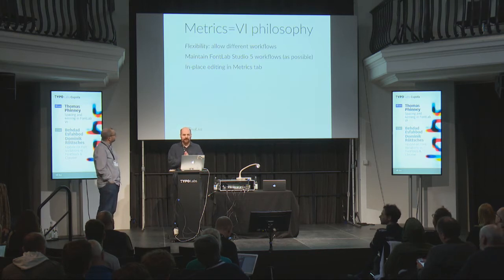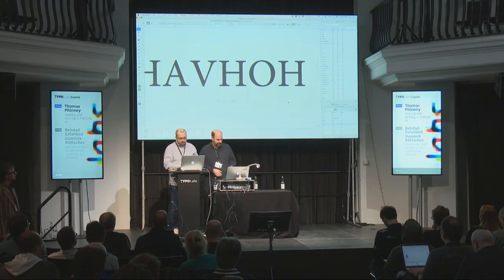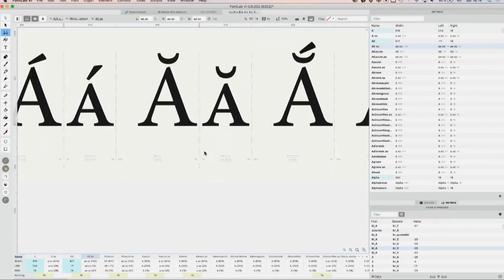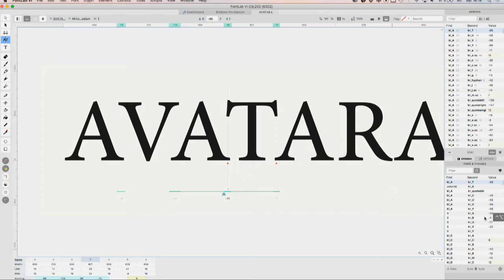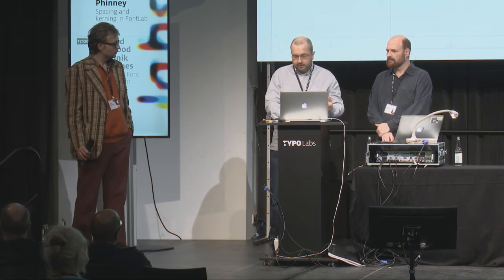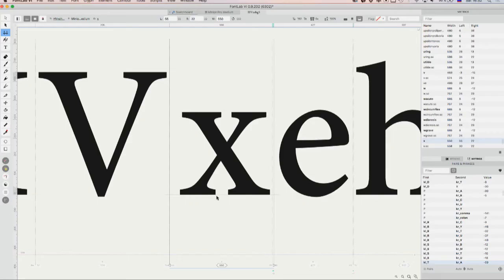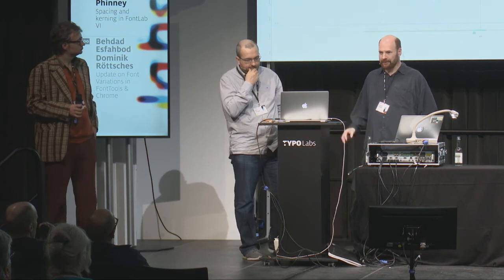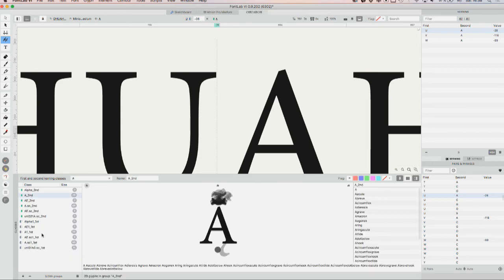TYPO Labs 2017 | Thomas Phinney | Spacing and kerning in FontLab VI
With FontLab VI’s arrival, type designers on Mac and Windows alike have a tool at their disposal which makes the process of spacing and kerning font families much more streamlined. In his talk, Thomas will focus on FontLab VI’s Metrics Window, its uncluttered user interface that delivers a crisp spacing experience, will showcase the new mechanisms for working with class-based metrics and kerning, including linked metrics, kerning groups, optimized GPOS ‘kern’ feature generation and other gems.